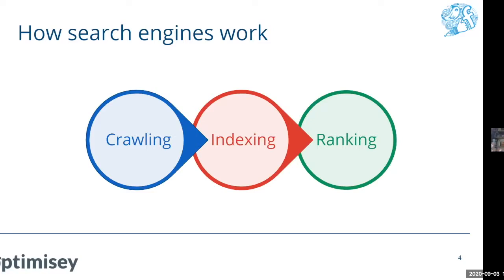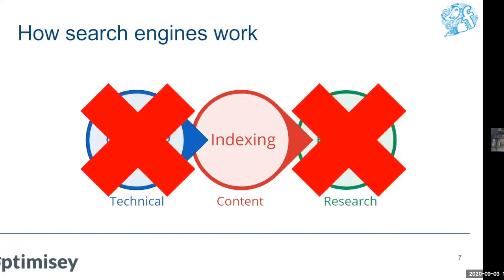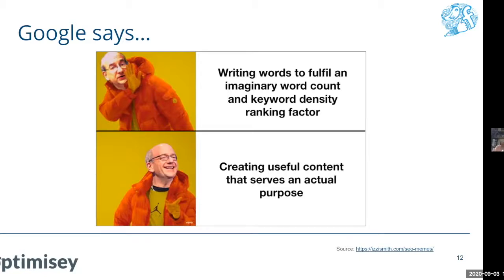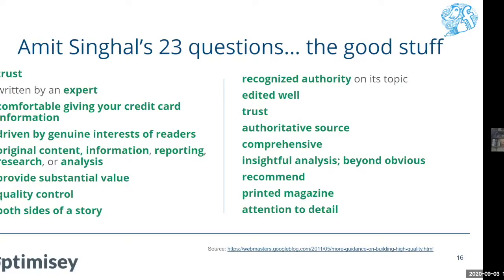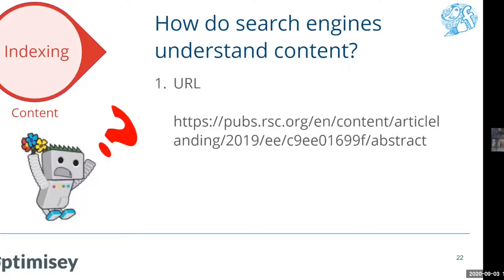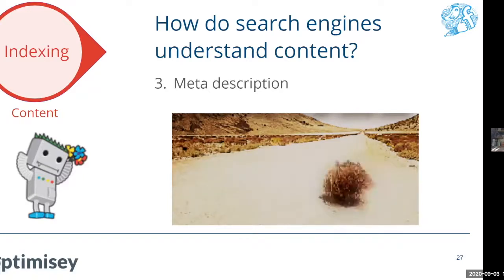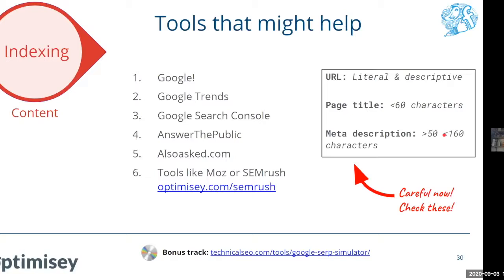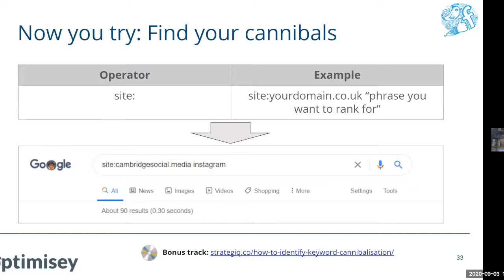SEO in mind Content to content Google with Andrew aka Optimisey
"Just create good content" – that's how Google says you can rank well in their search results.

But what is great content from an SEO point of view? What things do you need to consider? Which outdated advice can you ignore? How can you make your great content work even harder for you?

In this SEO session with Andrew you'll learn:
- What Google looks for in great content
- Tips & tools to find great content ideas
- Tools you can use to 'see what Google sees'
- How to leverage your content to improve your search rankings

Andrew's worked in digital marketing for more than two decades – mostly in-house for household names like the BBC, National Trust and Lord's Cricket Ground.

He recently launched his own search engine optimisation (SEO) consultancy service, Optimisey and runs a series of SEO events in Cambridge.